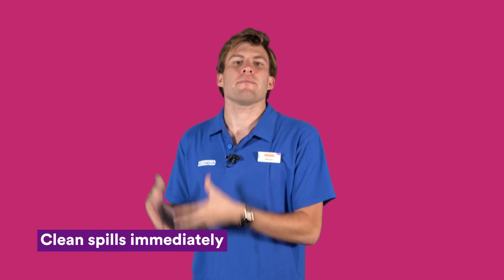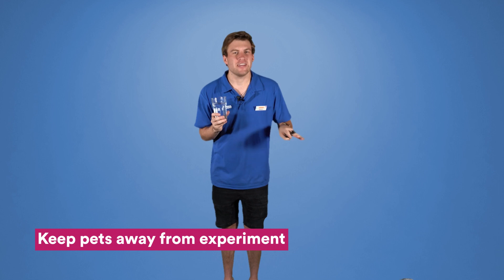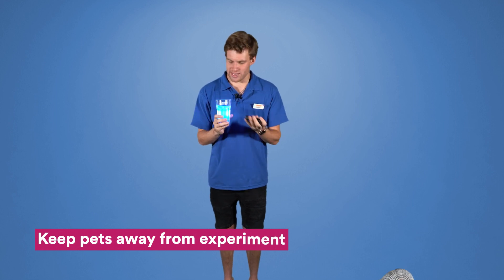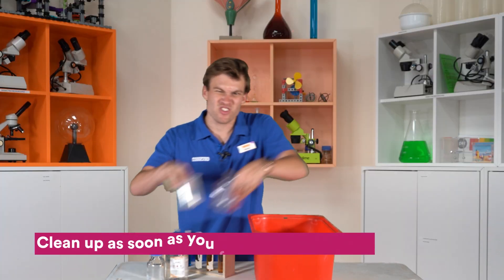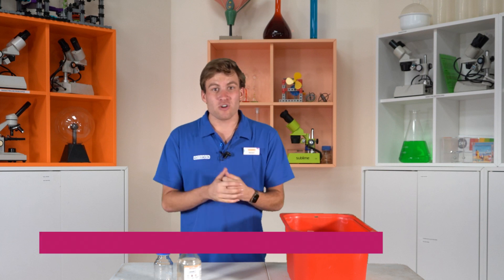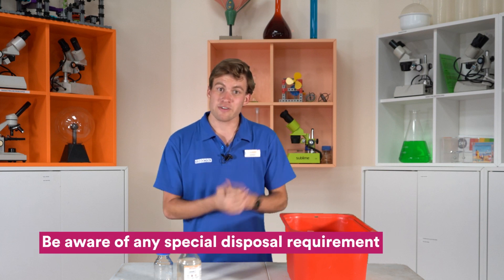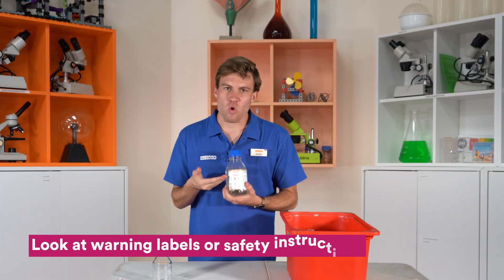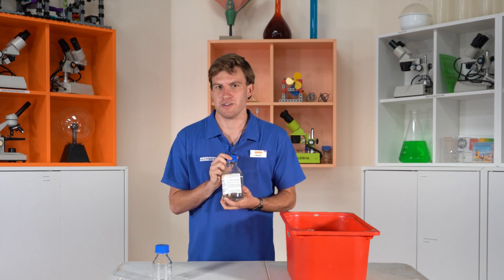Cleaning up Spills | Scitech WA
At Scitech we love to encourage everyone to get curious and start experimenting. But, as we always say, safety first science second. In this video, Steven takes you through cleaning up spills while experimenting and why this is important for every scientist.